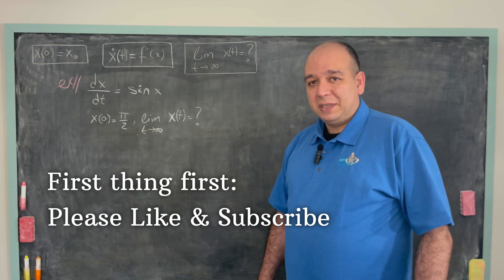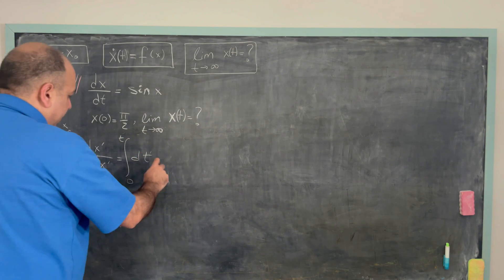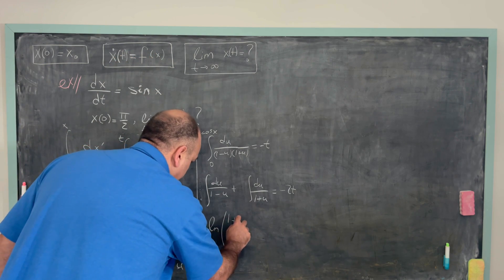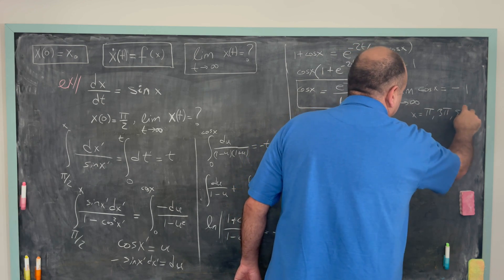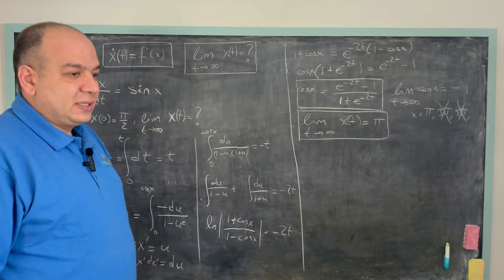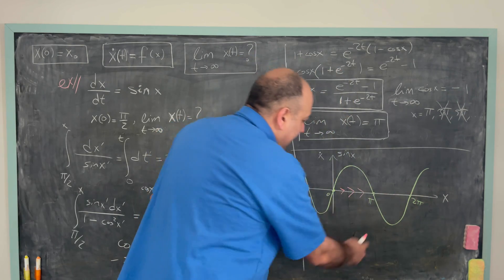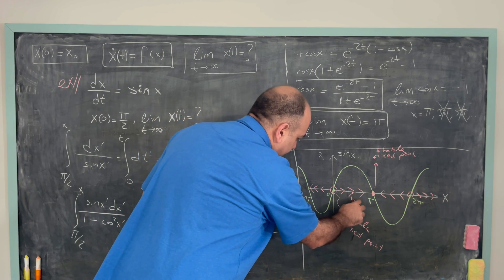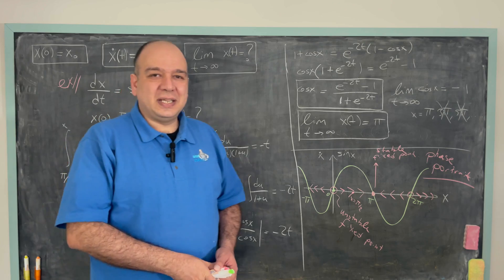First Order Differential Equation solved by using Phase Portrait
Phase portraits (or phase diagrams) provide a graphical and a very effective  way to visualize first order differential equations given in the form dx/dt = f(x) where the first derivative of the function x with respect to its argument is written as a function of x. In questions where the limiting behavior of x(t) is asked when the argument tends to infinity, the phase portrait approach presents a way more elegant (and actually more physical) way to solve the problems. In those cases when the integration can only be done numerically, the phase portrait approach may also provide the desired answer without any need of cumbersome calculations.